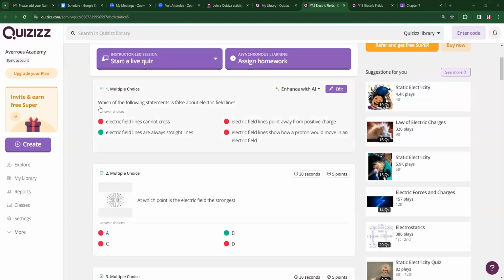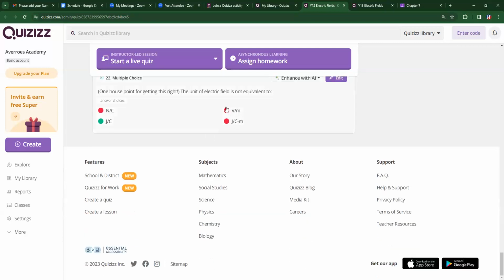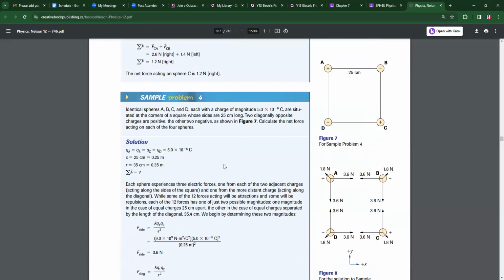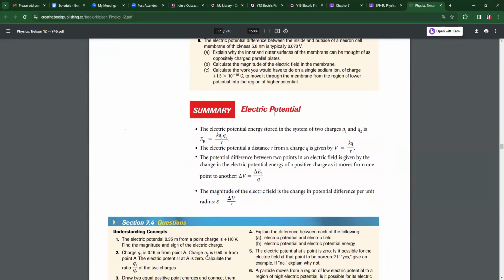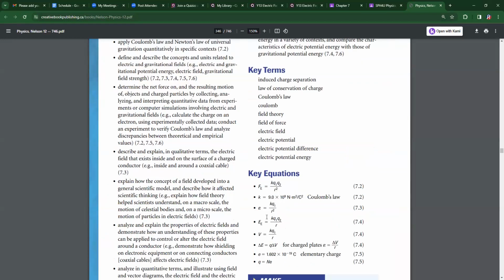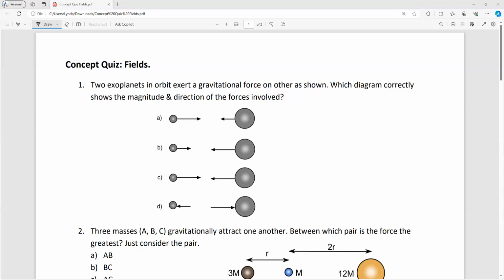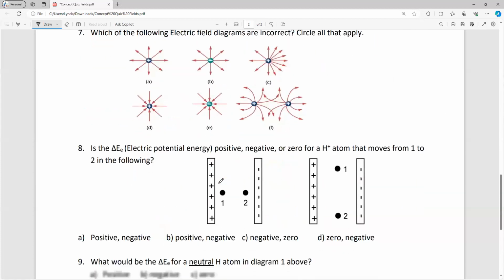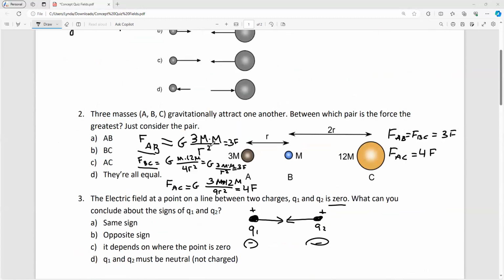Physics Grade 12 F2023 (#13)